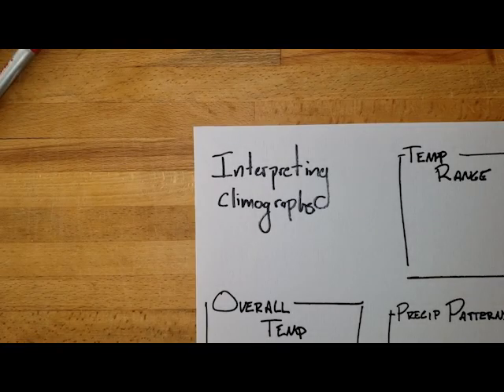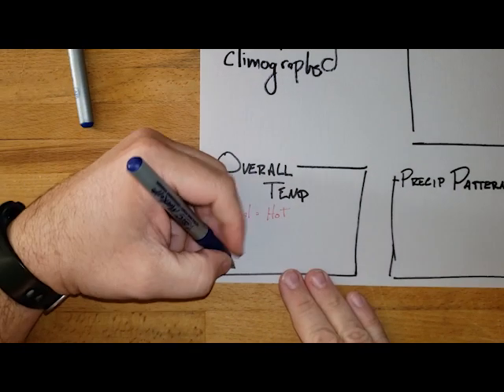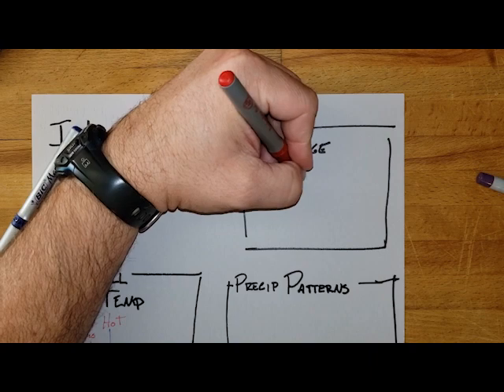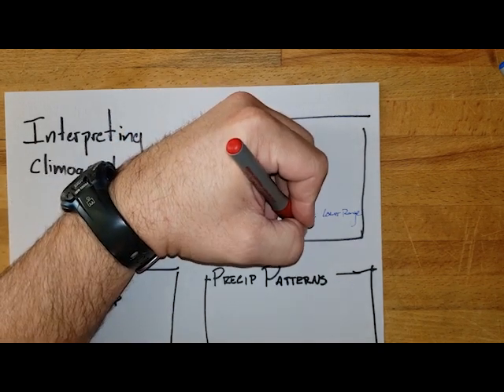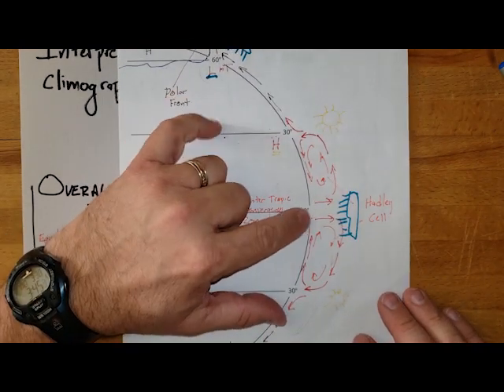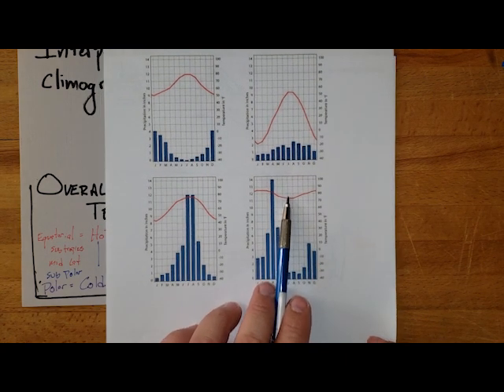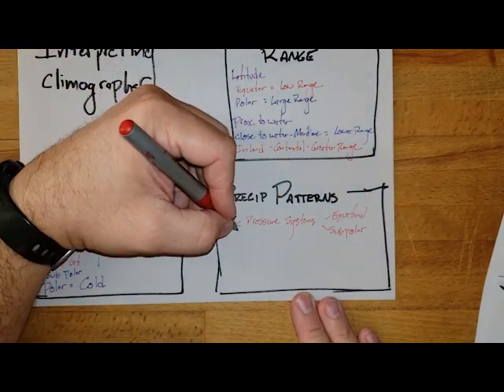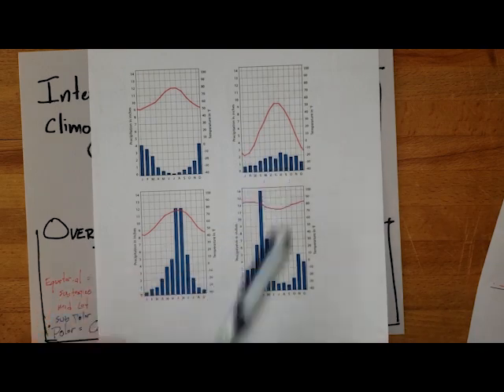Scott's Geography Notebook: Interpreting Climographs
What can we begin to understand from seeing climographs?
With a few basic ideas of our climate controls around the world, we can understand quite a lot!